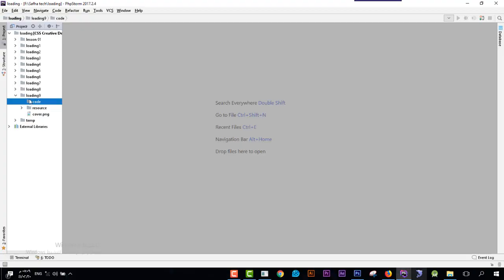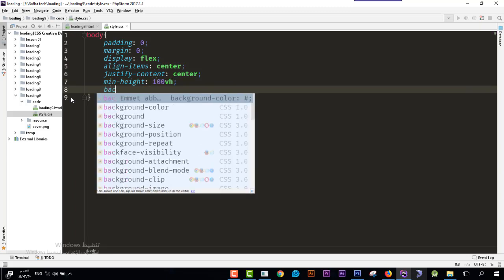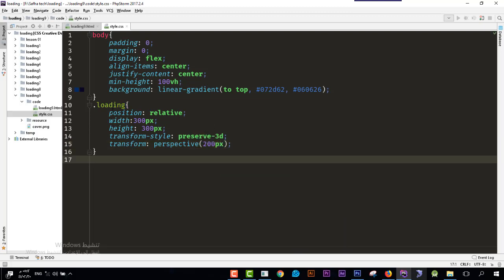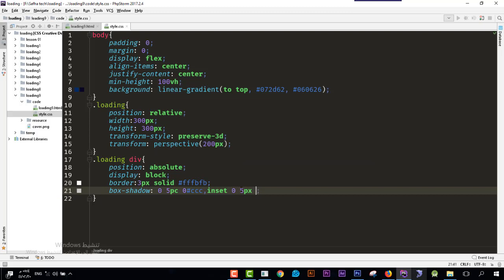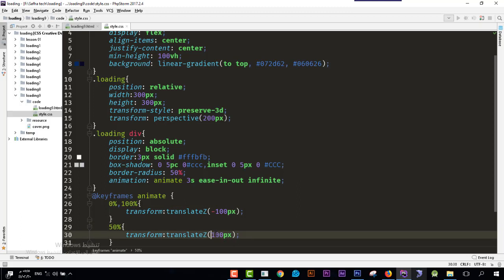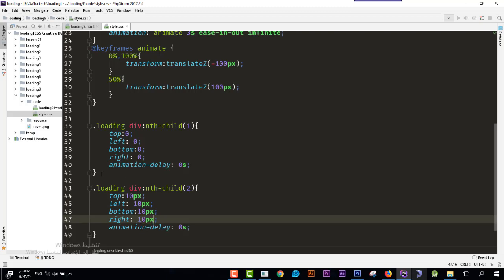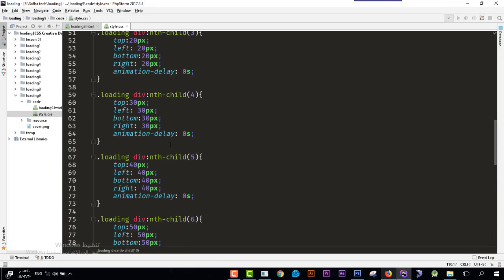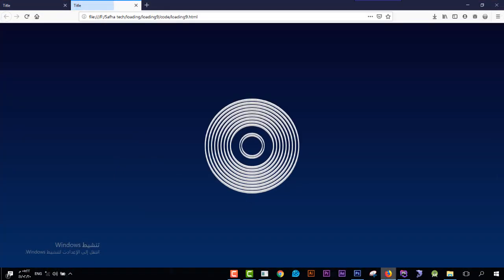How to Make a Multi Rounded Circles with CSS and HTML Code?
Multi Rounded Circles: In this lesson we will create an animation with css and html for your website. You could use this code as a loading page so it could minimize the boring amount that happen when loading is slow. Go to this post bottom for downloading button.